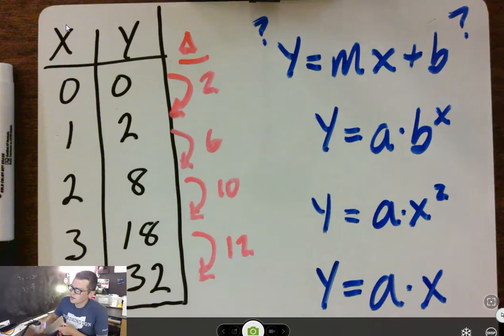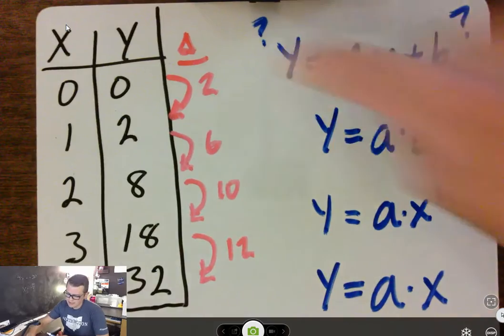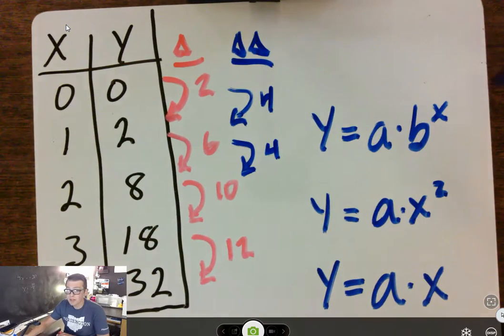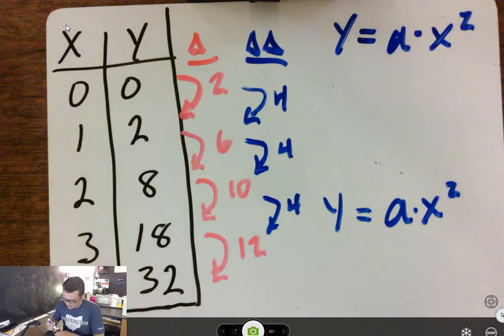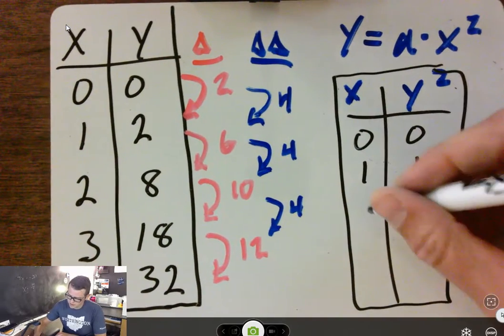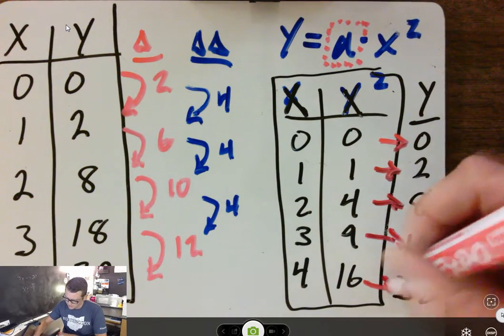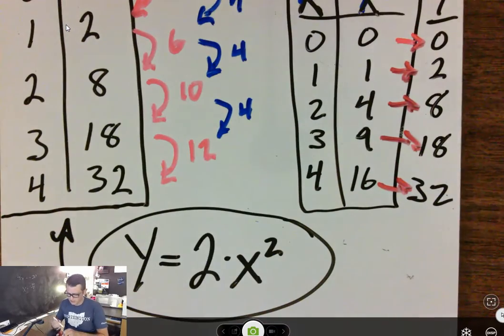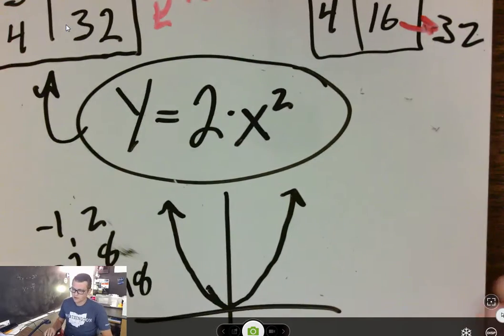6.7.18 - Determining a Function from Ordered Pairs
Error in the video, the 12 should be 14... we all make mistakes ;-)